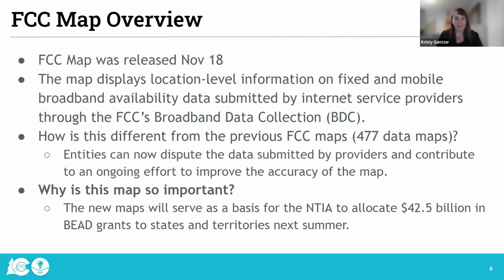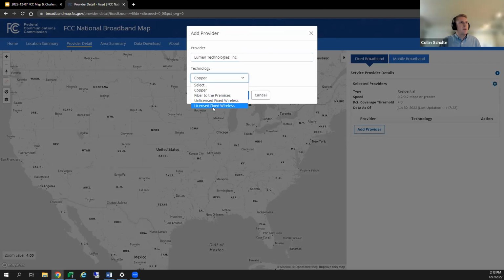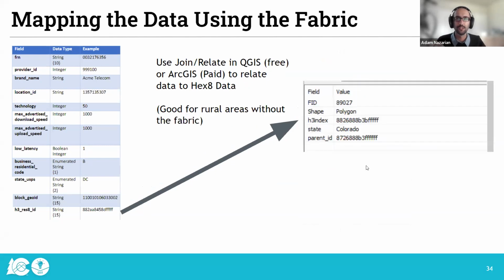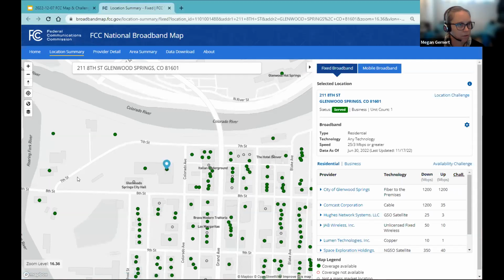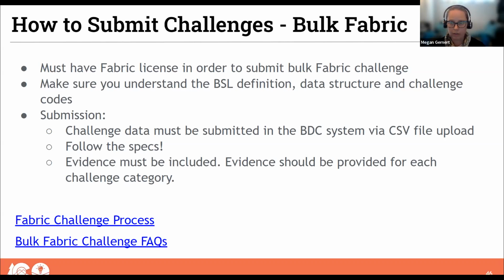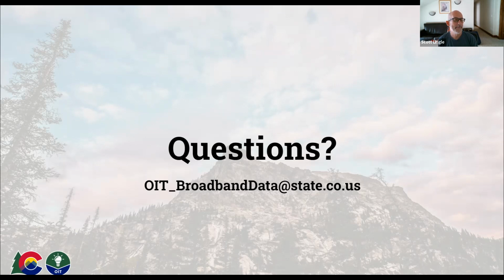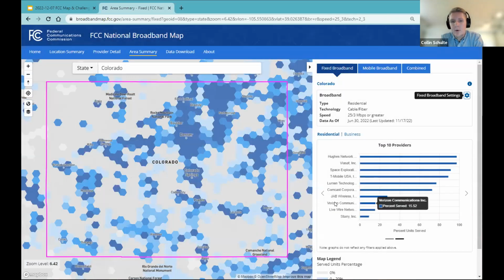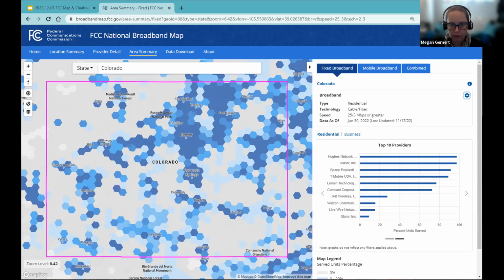Understanding the FCC Map and Challenge Processes Webinar (Dec. 7, 2022)